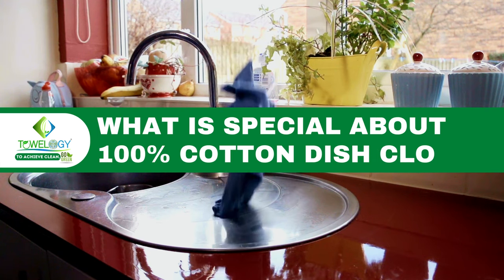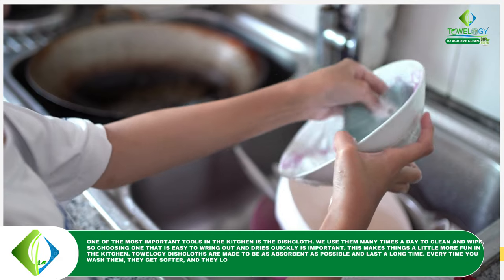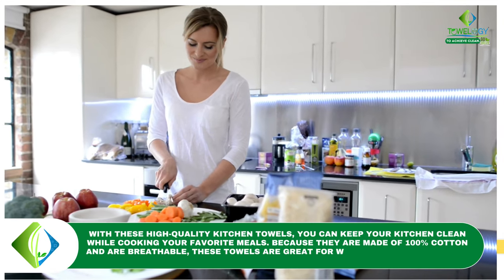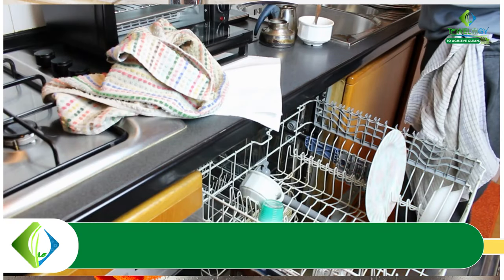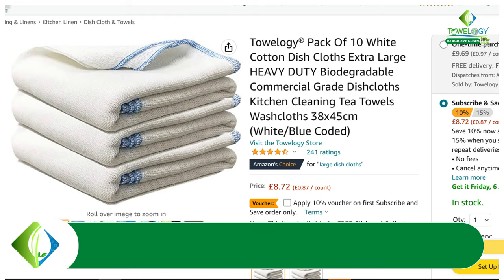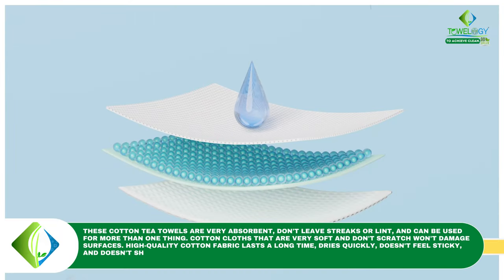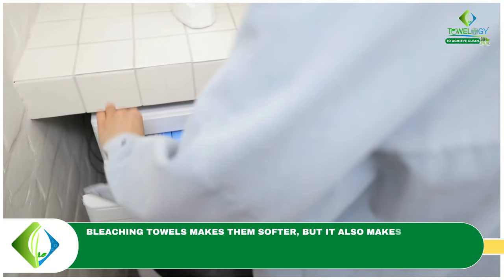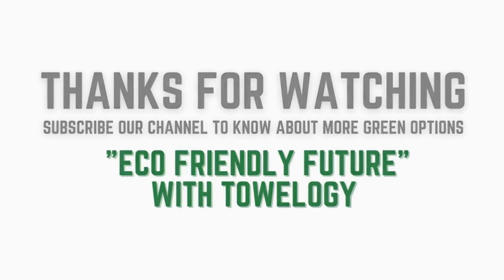What Is Special About 100% Cotton Dish Cloths | kitchen towels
1. Luxurious look without the effort
2. Guests are careful
3. It gives peace of mind.
4. Bath towel
5. hand towel
6. face towel
7.Kitchen towels
8.kitchen cloths
9.soft and fluffy towels
10.soft towels
7. dish cloths
8. kitchen towels
9. Understanding GSM in towels
10.Bamboo towel
11.Pima cotton
12.Why Hotels Towels White
13.hotel towels Soft, Fluffy & Always Fresh
14.white towels
15.Smooth Dishcloths
16.Extra Absorbent
17.Anti-Bacterial
18.Lint-free

1. towels
2. soft and fluffy towels
3. bath towels
4. hand towels
5. bath sheets
6. face towel
7. bath mat towels
8. bath mat
9. Understanding GSM in towels
10.Bamboo towel
11.Pima cotton

♻️ Towelogy website link:

♻️Best Cleaning Auto Towels in 2022, Clean With Water OR Without Water Interior & Exterior Auto Cloths

Kind Regards From Towelogy
To Achieve Clean, Go Green
v=HP3_eV4PphU&ab_channel=TowelogyYTS